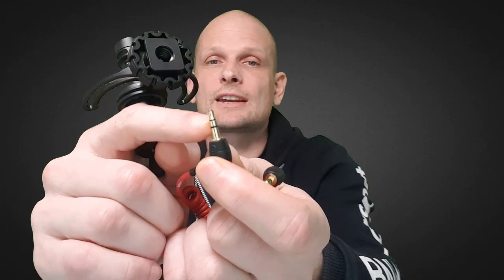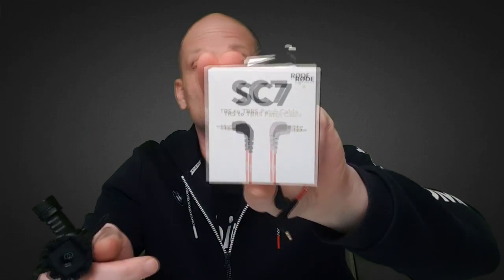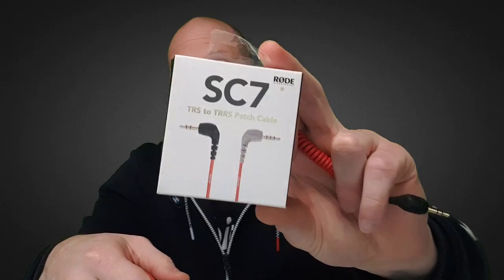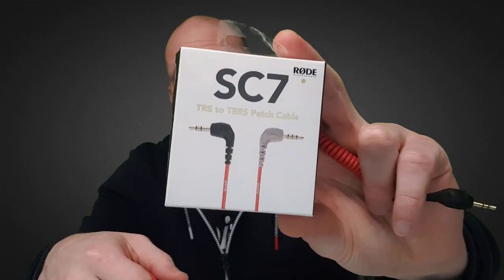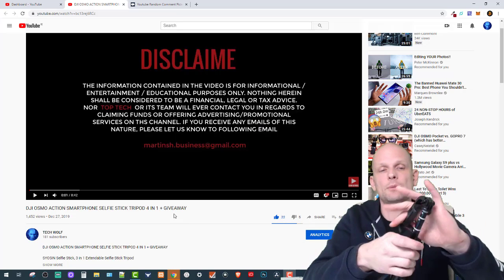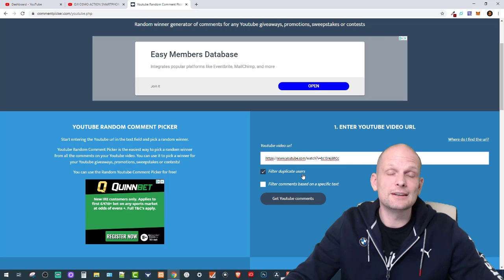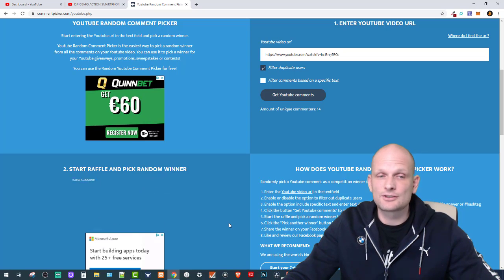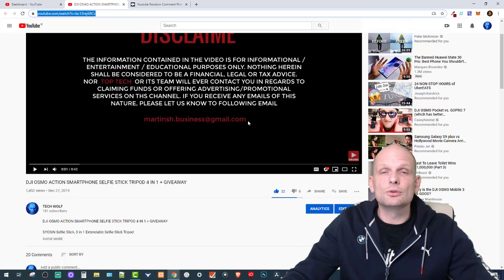SMARTPHONE RODE MICROPHONE NOT WORKING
SAMSUNG RODE MICROPHONE NOT WORKING OR IPHONE RODE MICROPHONE NOT WORKING THIS VIDEO WILL RESOLVE IT!